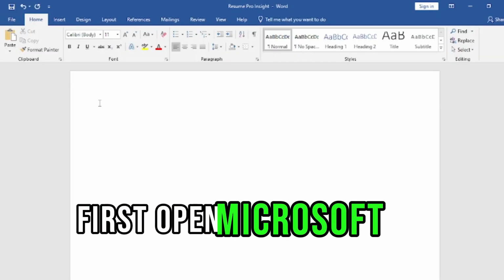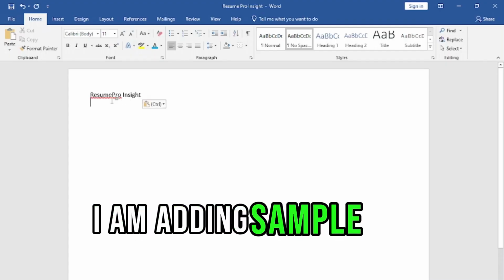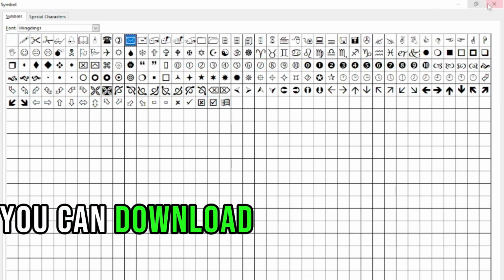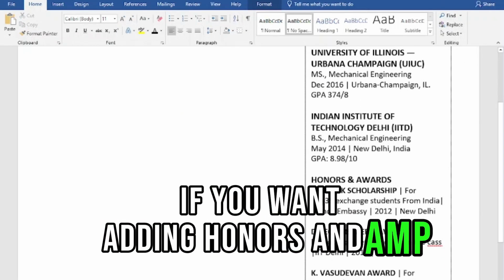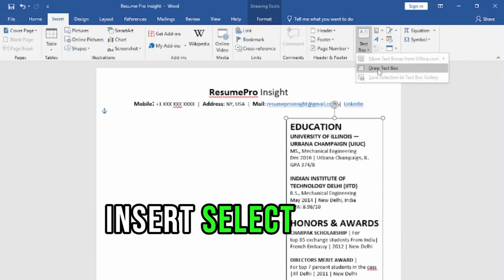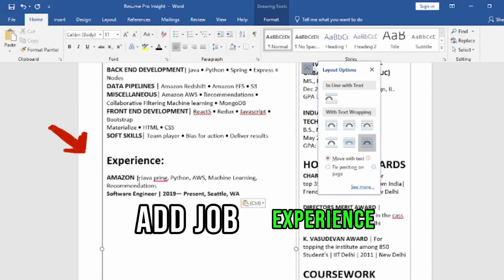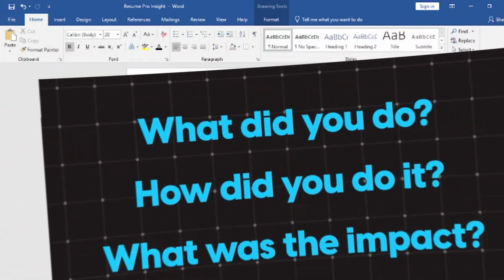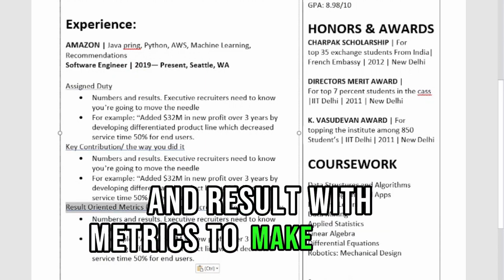How to make the Perfect Resume 2024 🚀 Google Employee Style!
How to make the Perfect Resume 2024 🚀 Google Employee Style Resume! resumewriting2024 Resume-recreate
How to create Perfect Resume
Video Description:
Ready to elevate your resume game to Google Employee standards? Join me in this step-by-step guide on how to recreate the perfect resume for 2024, Google Employee style! 🌟 In this tutorial, we'll dive into customization, share valuable tips, and offer suggestions to ensure your resume stands out in the competitive job market.

🔍 Key Highlights:

    Google Employee Style: Learn the key elements that make a resume stand out in the eyes of Google recruiters.
    Customization Tips: Tailor your resume with strategic customization to reflect your unique professional journey.
    Latest Resume Trends: Stay ahead of the curve with insights into the latest resume formats and design trends for 2024.
This video provides a step-by-step guide to recreating a resume template using Microsoft Word. It covers layout and formatting options, as well as tips for customization. The video also emphasizes the importance of concise and impactful job descriptions, along with eye-catching design.
Introduction to the video
00:00
Step-by-step process to recreate the resume template
00:01
Using Microsoft Word with some twists
00:04
Providing breakdown and resume tips
00:09
Customization tips for using the template
00:12
Setting up the document in Microsoft Word
00:19
Adjusting layout and margin options
00:23
Selecting the appropriate size and format
00:30
00:44
Including address and LinkedIn profile
00:59
Adding education section
01:19
Highlighting honors and awards
01:29
Including coursework or certifications
01:39
Adding interests or hobbies
01:42
Including skills section
01:53
Adding job experience
02:15
Writing job descriptions with impact
02:30
Customizing the resume
03:01
Providing a link to another resume model
03:25
Important tips for resume writing
03:34
Ensuring readability and eye-catching design
03:43
Encouraging engagement and subscription
03:58
04:06
Closing remarks and gratitude
04:17
🔗 🔹 Need a Professional Resume Writer Service?
💼 Why Recreate Your Resume?
A resume is your personal brand statement. We'll explore the importance of keeping it updated, relevant, and tailored to showcase your skills and experiences effectively.

🎓 Perfect for Every Career Level:
Whether you're a recent graduate or a seasoned professional, these tips are designed to help you create a standout resume that aligns with your career goals.

Ready to transform your resume into a career masterpiece?